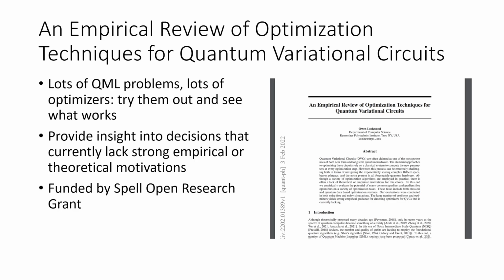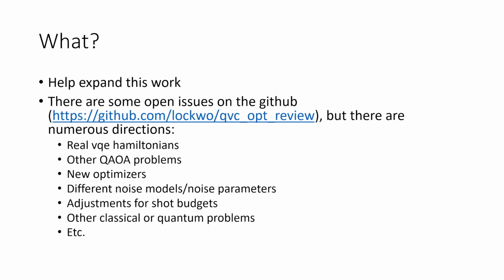Open Call for Research and Contributions